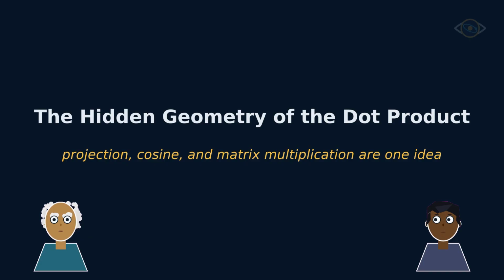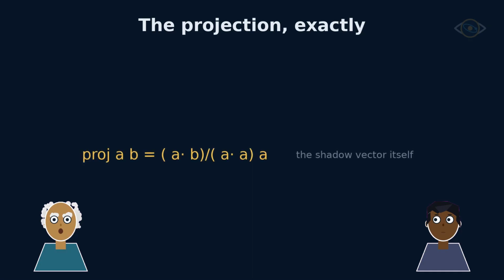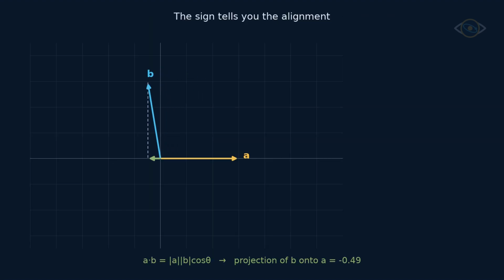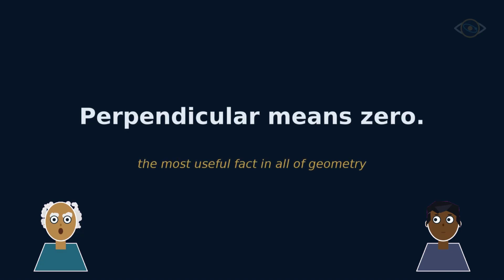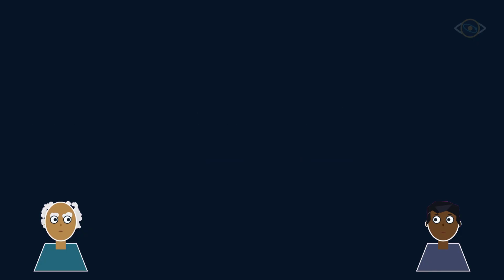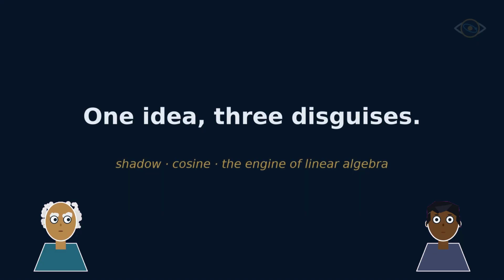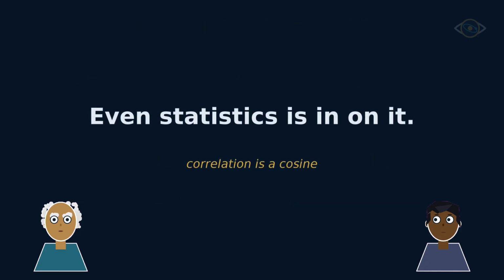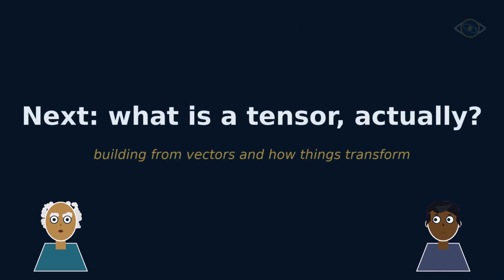Projection, Angles & the Dot Product — The One Operation That Powers Everything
What the dot product really measures: how much one vector lies along another — projection, the cosine of the angle, and why this one operation shows up across physics, graphics, and machine learning.

Theovis — Math, Physics & Engineering, made visual.